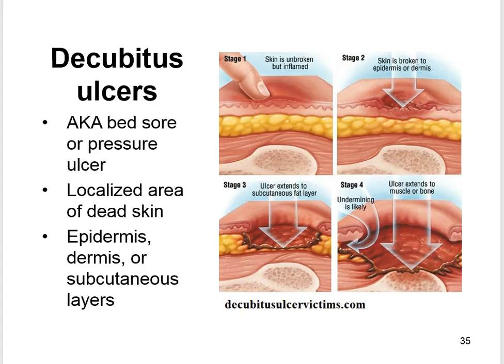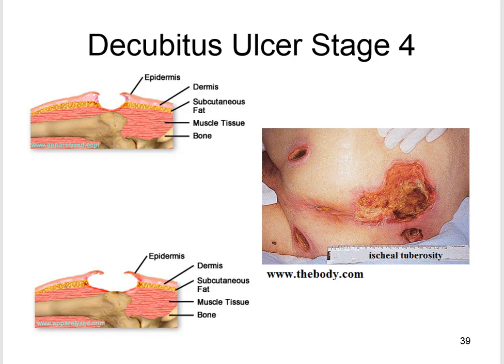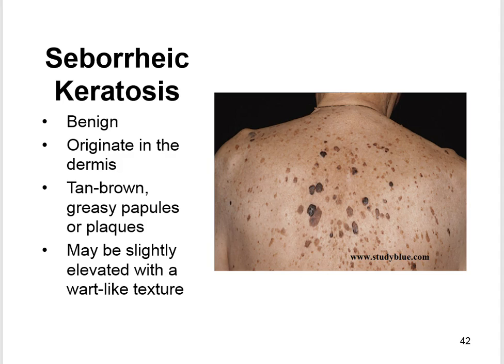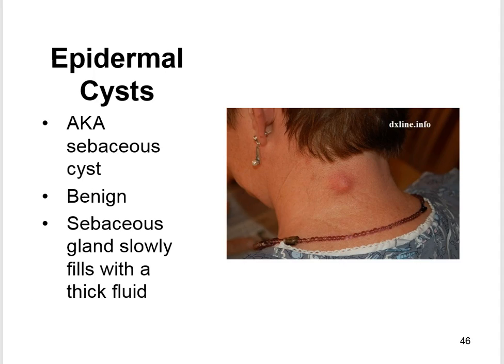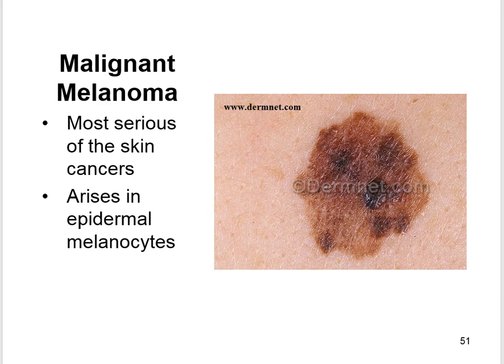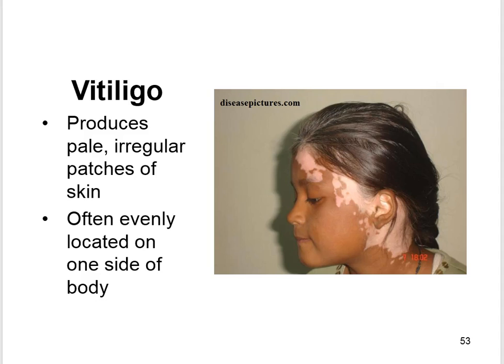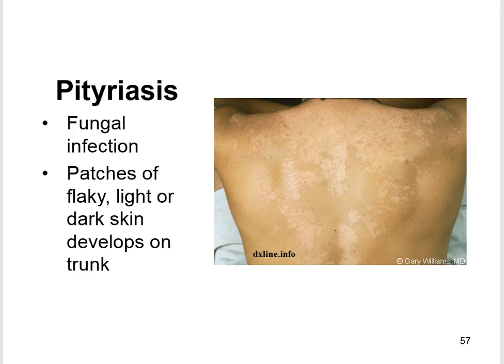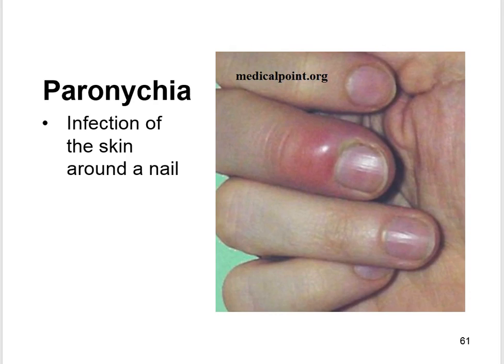DC of the Integumentary System part 2